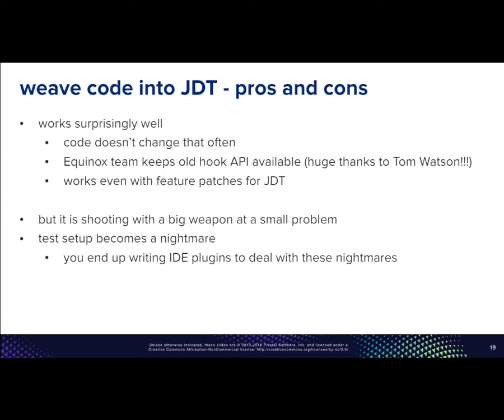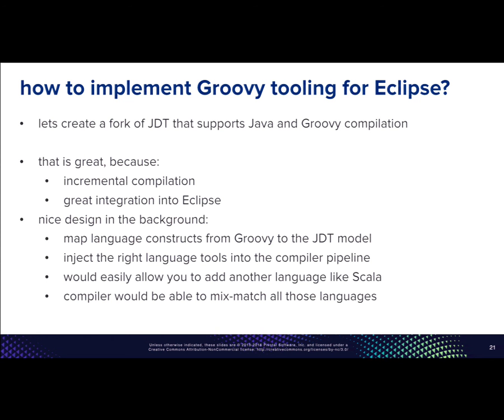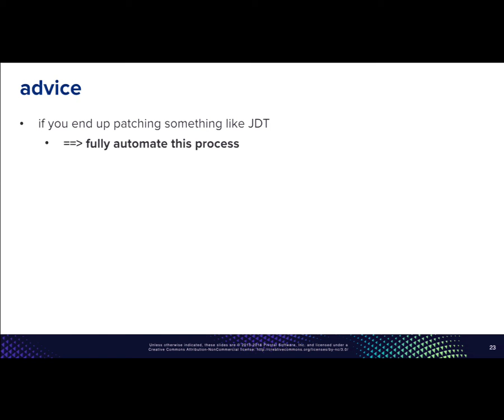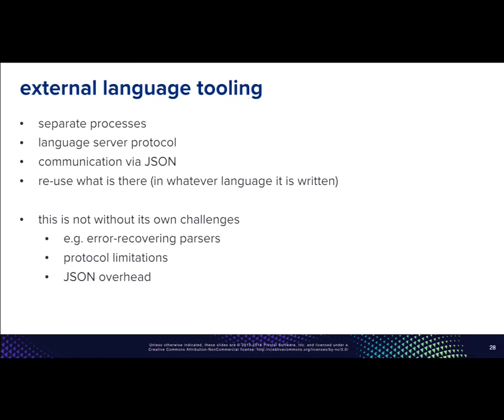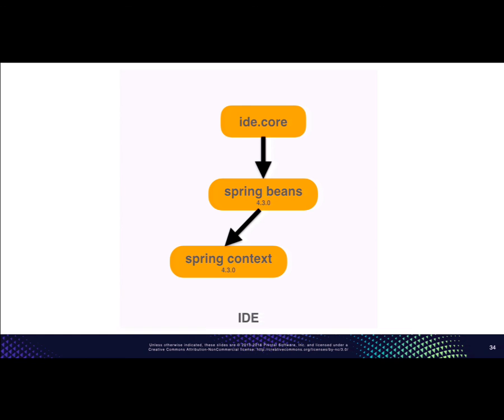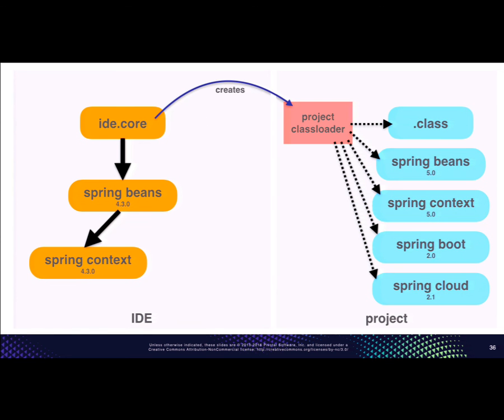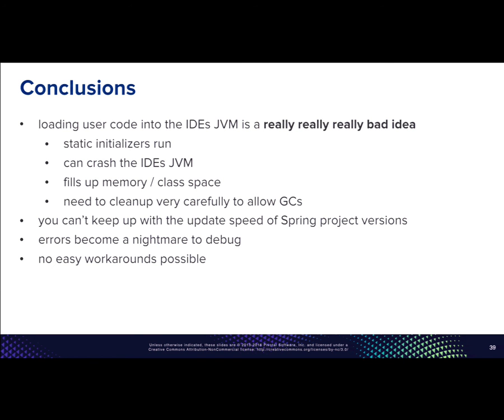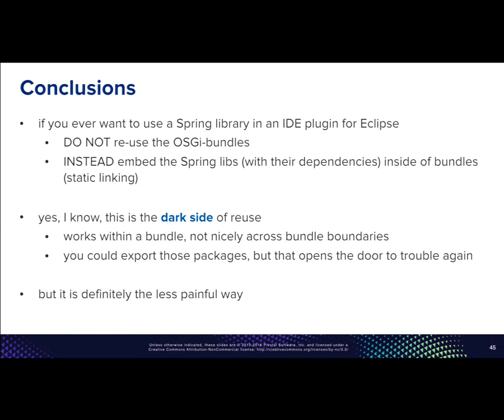Lessons learned from building Spring Tooling for Eclipse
We are building the Spring tooling for Eclipse for a long time now. Along that way, we made a lot of mistakes and learned a lot of lessons. This talk will discuss the most important lessons that we learned - and things we would do differently next time. Some of those lessons include:

why modifying the JDT compiler to support another language is a really bad idea - and what to do instead
why and how to load user code into the IDEs JVM - and why better not
why re-implementing language tooling in Java for Eclipse is a bad idea
how using Spring libraries as OSGi bundles can kill you - and how to survive
why using HTML inside of Eclipse can cause a lot of headaches (and how to avoid them)
The talk walks through those lessons (and more) and explains the details behind them in more detail. It is an ungracious reflection of our decisions, our ideas, and our implementations for the Spring tooling - and helps the audience to avoid making the same mistakes.

Martin Lippert